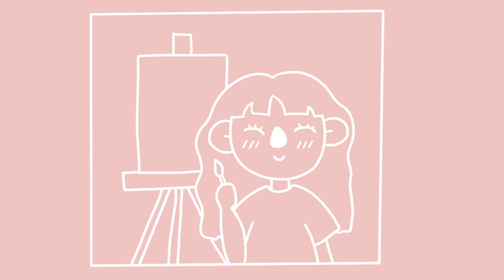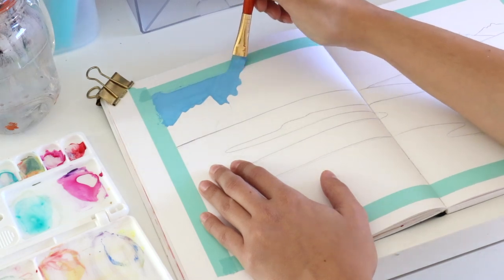paint my fav studio ghibli scene with me (gouache speed-paint)🍃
PRODUCTION:
+Camera: Canon 80D
+Lens: Kit lense
+Editing software: Final cut pro X

COMMON QUESTIONS:
+How old are you? 19
+Ethnicity/Nationality? Mexican